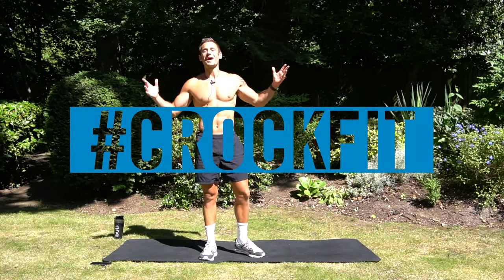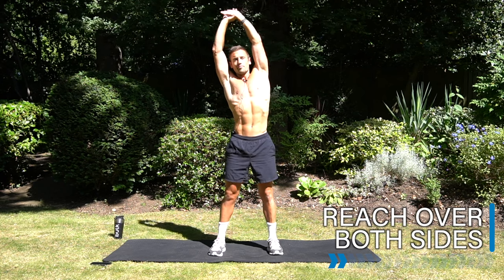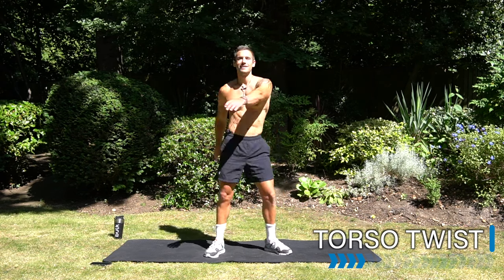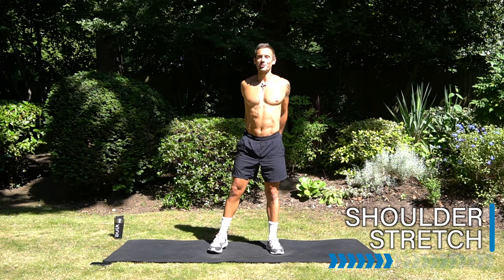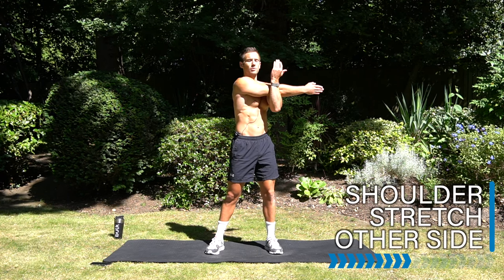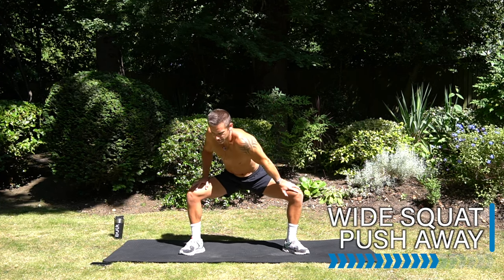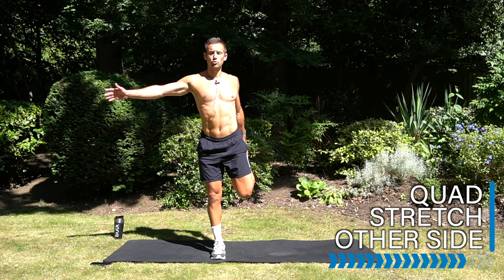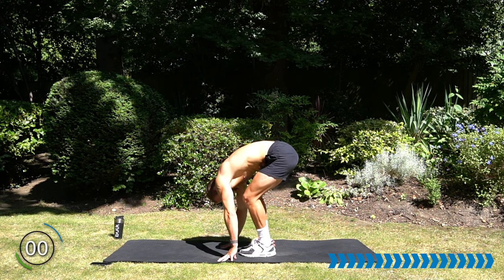5 Minute FULL BODY COOL DOWN Exercises After Workout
⭐️ GET MY FREE CROCKFITAPP HERE!⁣
Free on Apple & Google App stores

Hey team! Enjoy this 5 minute full body stretch to help cool down after your workouts. Do these exercises regularly to really feel the difference in your flexibility, mobility and workout recovery.

00:00 Intro
00:25 Let's cool down!
05:45 Outro

SONGS:

License ID: WQ0n8AeYD6B Get this and other songs for your next YouTube video

Get I Don't Wanna Talk (I Just Wanna Dance) by Glass Animals License ID: DAMLDlZ2LWG Get this and other songs for your next YouTube video

License ID: ldxYngG9pmX Get this and other songs for your next YouTube video

Follow my other pages too!⁣